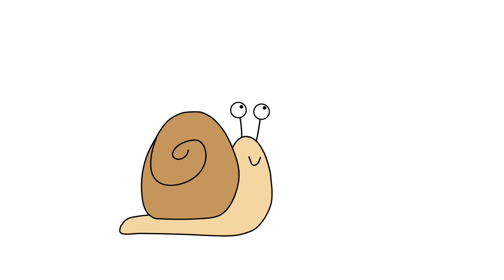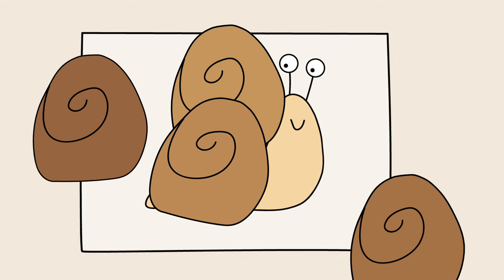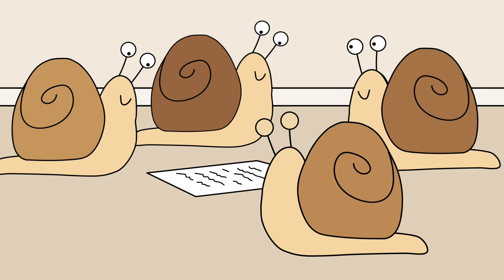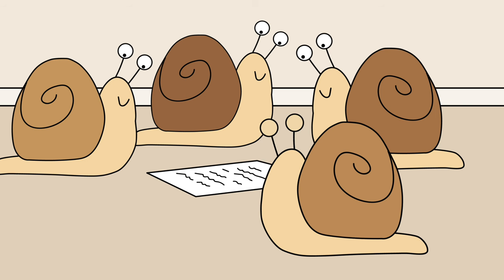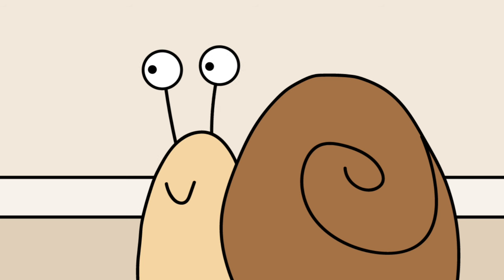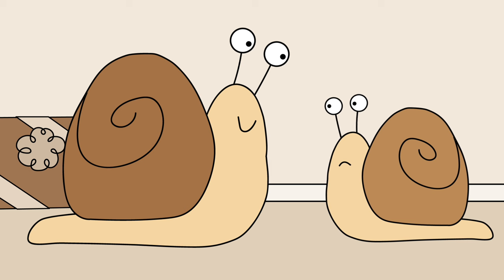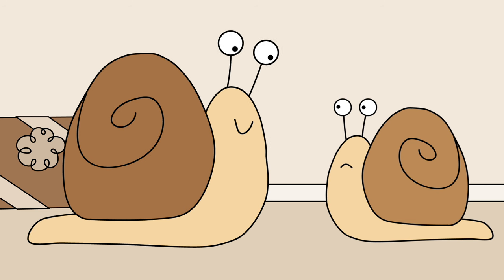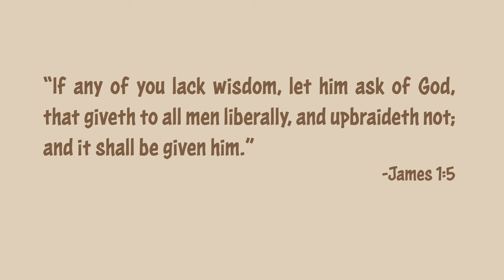The Snail King | A Story About Personal Revelation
Free weekly 'Come Follow Me' lesson plans & activity pages to go with these videos

Use this video as a resource to promote meaningful discussion with children during Family Home Evening, Come Follow Me, Sunday School, or Primary.

to receive new videos along with lessons, activities, and printable coloring pages - straight to your email inbox each week!

The opinions and views expressed herein only represent the views and options of Latter Day Kids and do not necessarily reflect the views or opinions of the Church of Jesus Christ of Latter Day Saints.